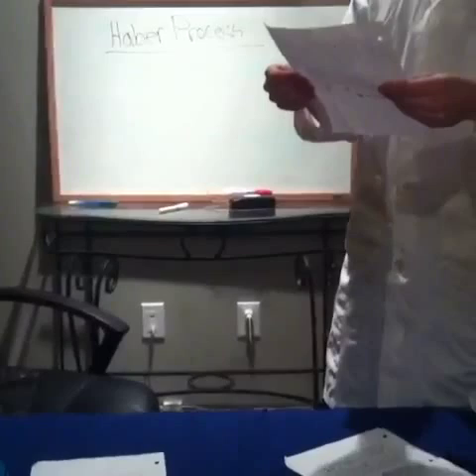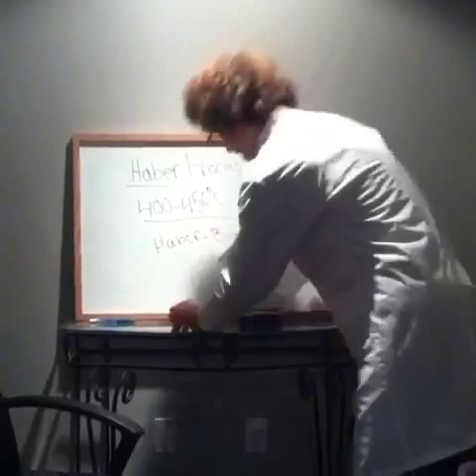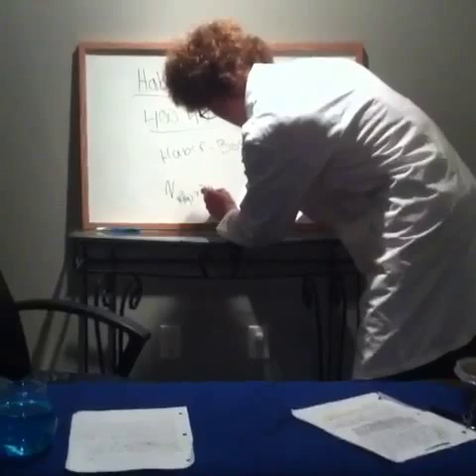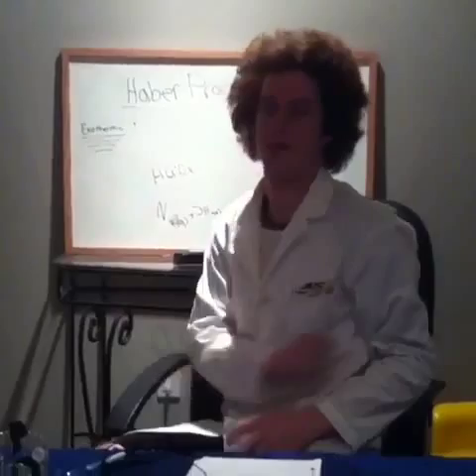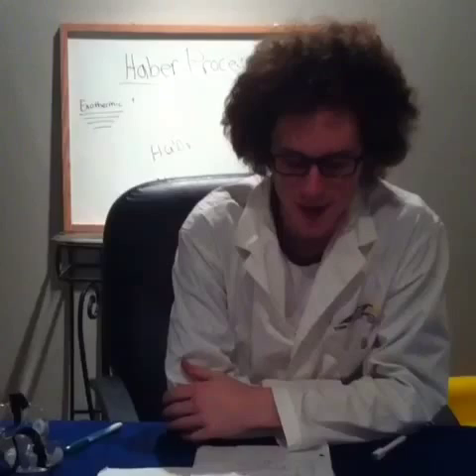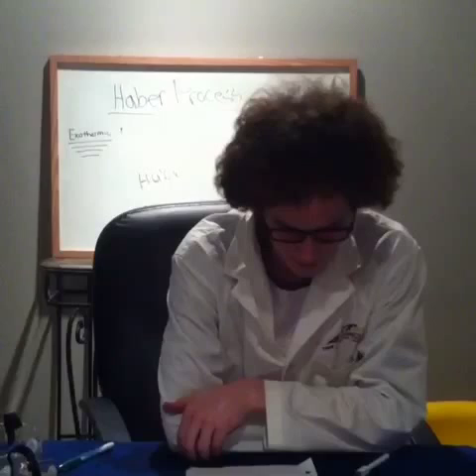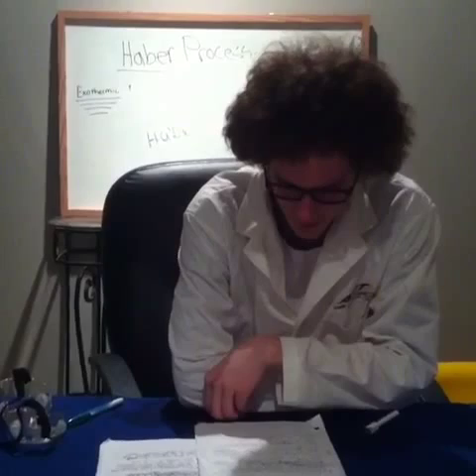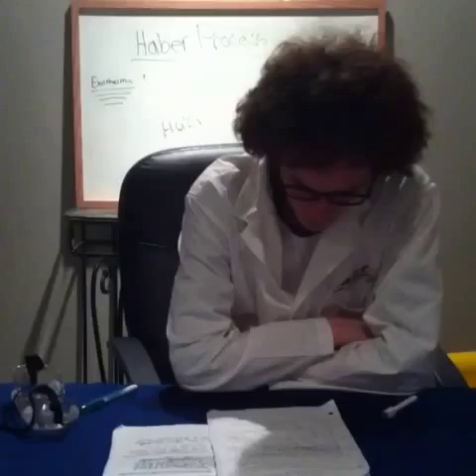Lockview Highschool Chemistry 12: The Haber Process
Mrs.Macdonald Chemistry 12 : The Haber Process
•Actor/Co-Researcher: Joseph Smith
•Director/Screen Writer/Co-Researcher/Producer/Cameraman/Voice #1/Hair Stylist: Calvin Murray
•Voice #2/Set Host: Zachary Purdy
•Voice #3: Brendan Purdy